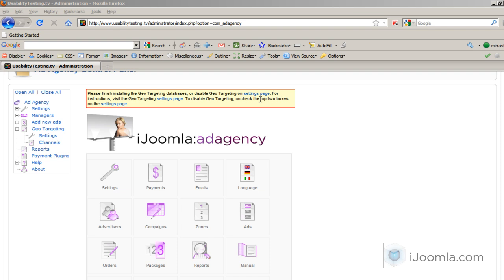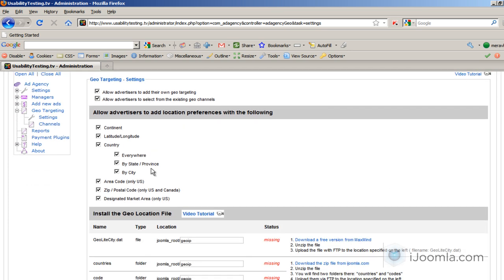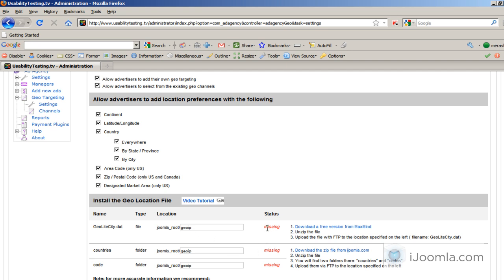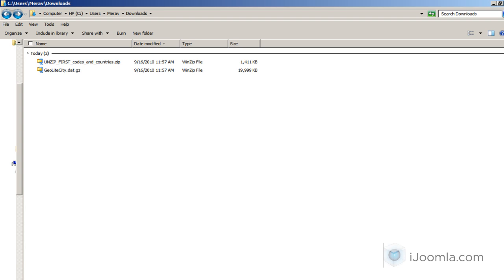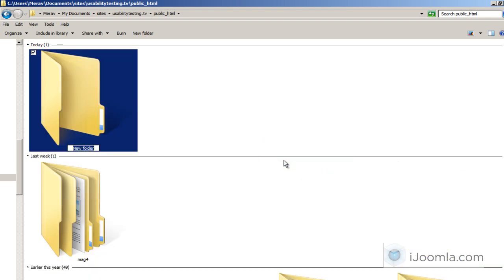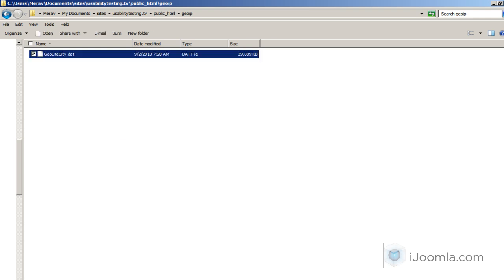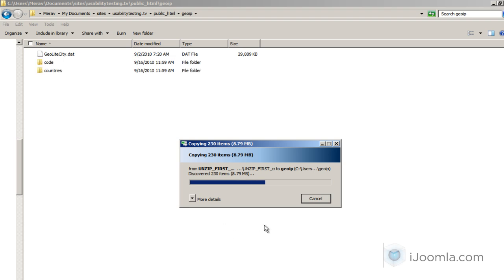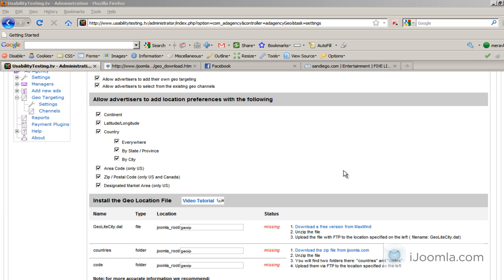Installing the Geo Targeting files on iJoomla Ad Agency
This video tutorial explains how to install the geo targeting files on iJoomla Ad Agency. You must install these files in order for geo targeting to work.